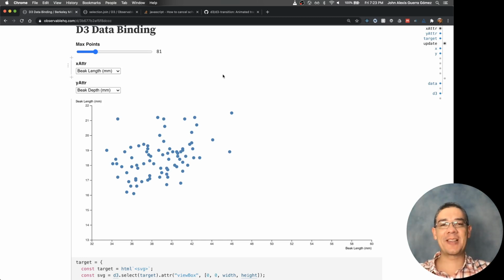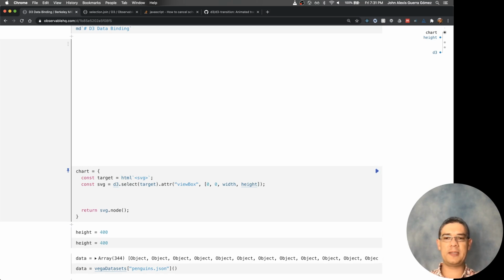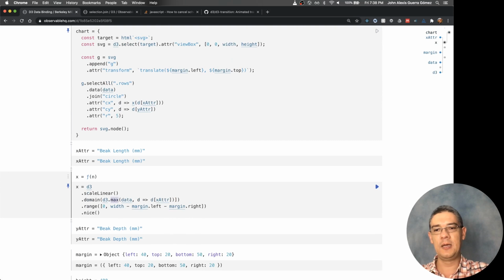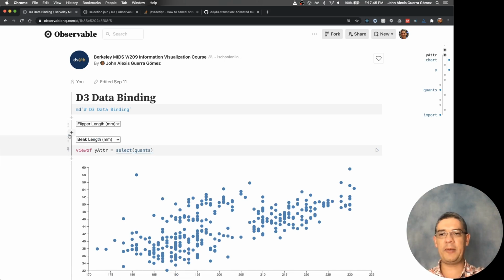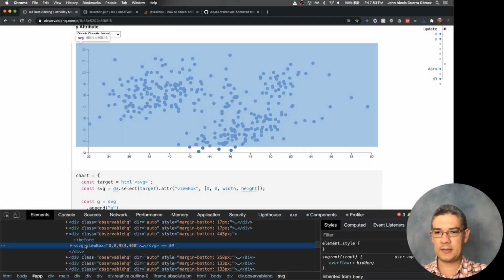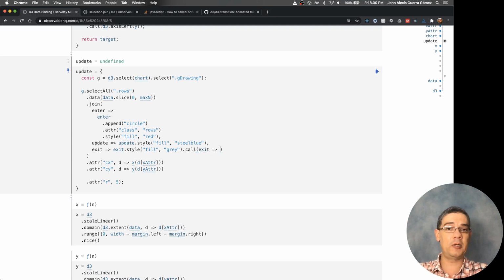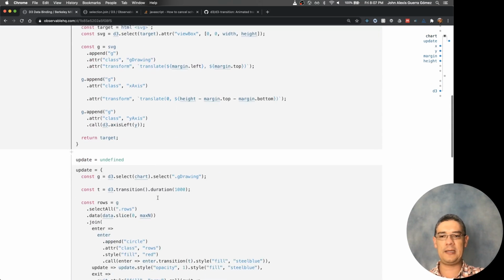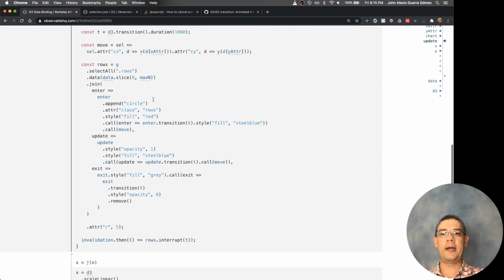W209 W5 1 D3 v6 Data Binding explained using Observable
The core concept behind D3 visualizations is data binding, in this notebook we will explain it from scratch using Observable